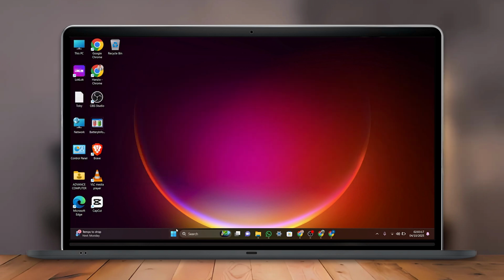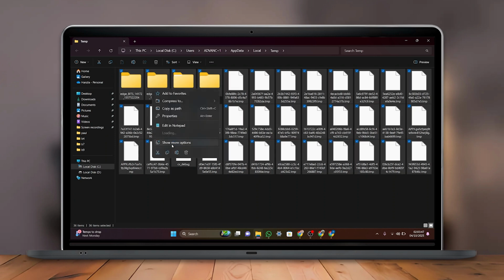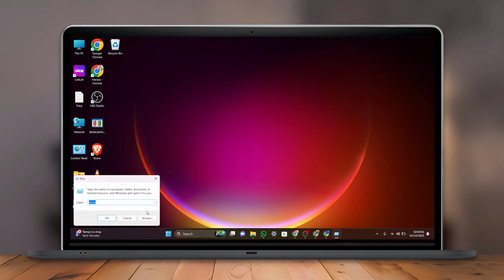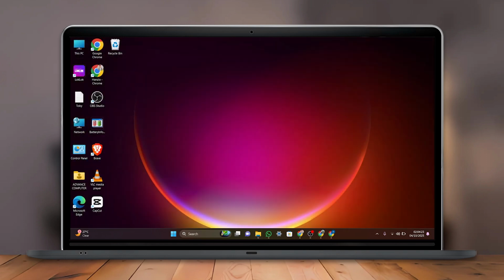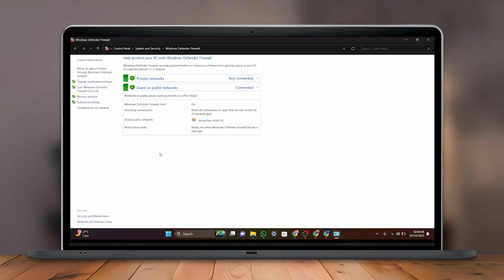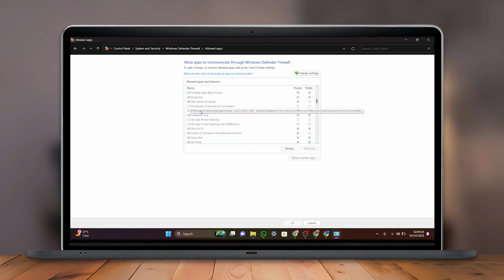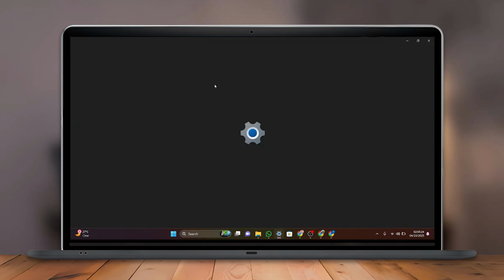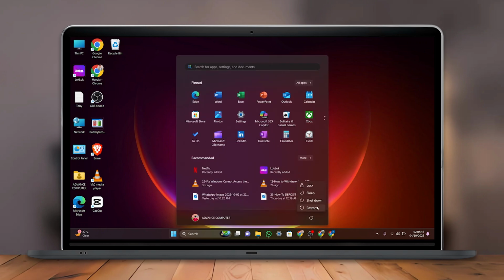NEW! How To Fix Megabonk Crashing On Steam (Quick Guide)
If Megabonk keeps crashing on Steam, this quick guide will show you exactly how to fix it in minutes! Learn the best methods to stop random crashes, freezing, and startup errors so you can get back to smooth gameplay. Follow these simple steps to make Megabonk stable and crash-free on any PC in 2025!